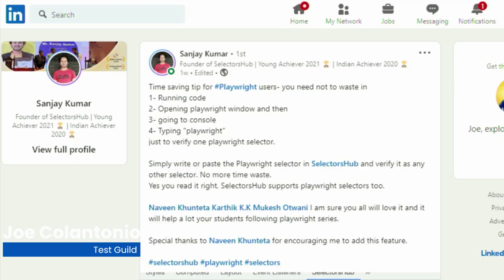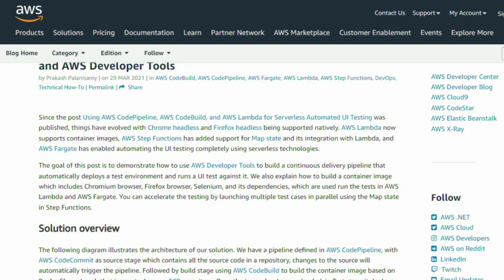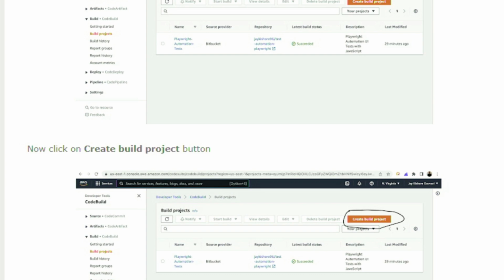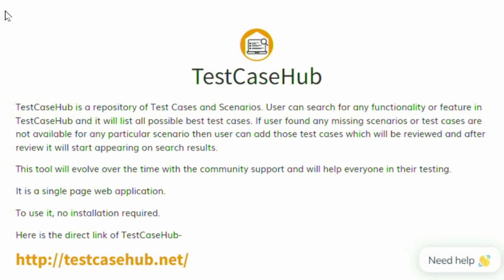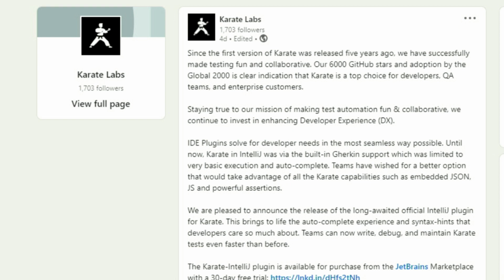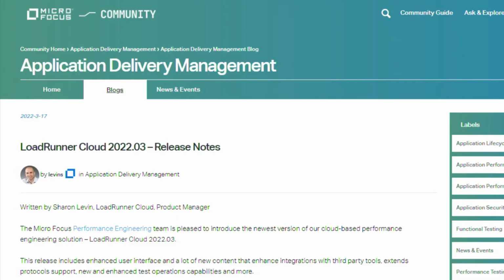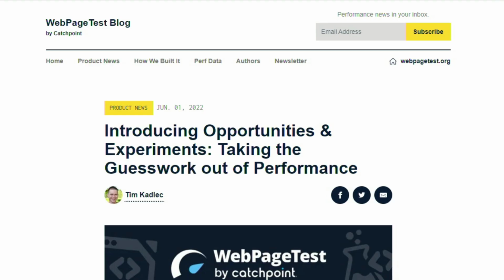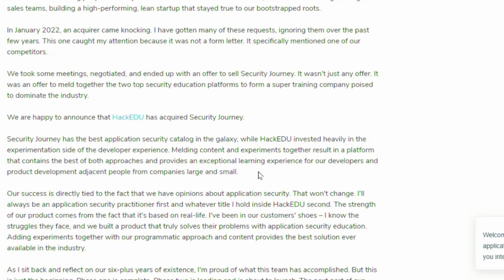Playwright Time Saving Tips, LoadRunner, HackEDU and more TGNS45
Want to know some time-saving tips for a playwright. Have you seen the new tool that is a repository of test cases and scenarios? And do you know how to take the guesswork out of your performance? Final thoughts. There's no other and full pipeline DevOps automation testing, performance testing, or security testing in 10 minutes or less. In this episode of the TestGuild new show for the week of June 5th. So grab a cup of coffee or tea and let's do this.

Time stamps:

0:23 FREE Applitools Account
0:53 Playwright Timesaver
1:53 Serverless UI testing
2:20 Playwright with AWS CodeBuild
2:41 Testguild 400 episodes
3:24 WEBDRIVERIO
4:08 Selenium 4.2.0
4:39 Front-End Test Fest
5:23 TestCaseHub Launched
6:37 Karate
7:14 LoadRunner Cloud 2022.03
7:46 WebPageTest
8:20 HackEDU
8:54 WhiteSource Rebrands